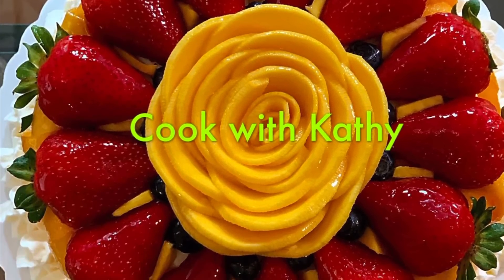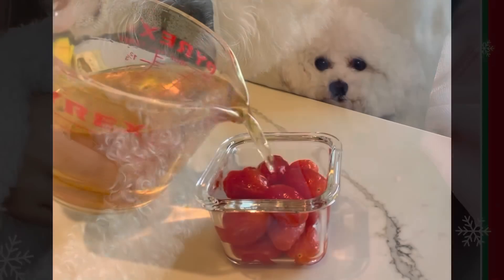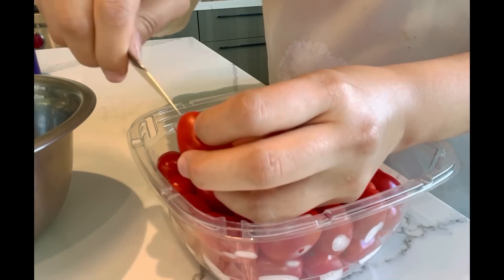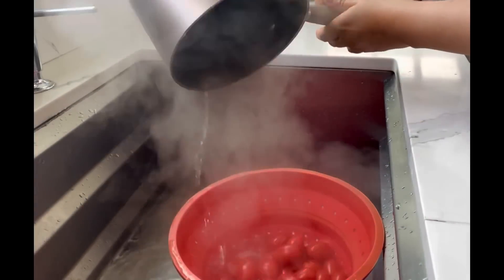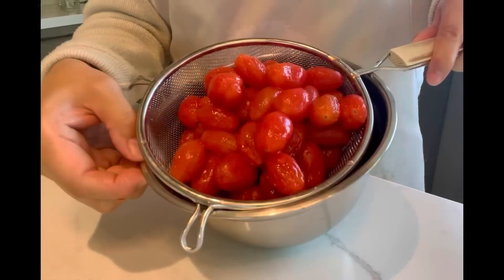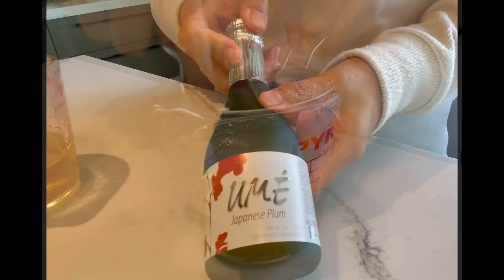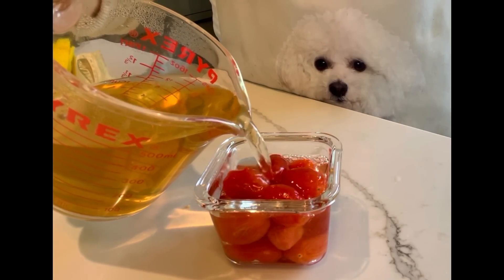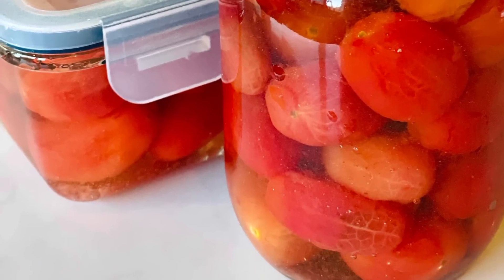Easy Cherry Tomato in Japanese Plum Wine 簡易日式梅酒醃小蕃茄 附中英文食譜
Cherry Tomato in Japanese Plum Wine
梅酒醃小蕃茄

Cherry tomato 750g
Salty dried plum 3 pcs
Japanese plum wine 250g

Make a cris-cross cut slightly on bottom of each tomato. Pour tomatoes into a pot of boiling water. Cook for about 1 minute. Pour tomatoes into a colander. Rinse with cold water. Drain well.
Peel of skin from each tomato.
Cook salty dried plums in 100g water for 5 minutes under medium low heat. Drain plum water out. Mix with plum wine.
Pour tomatoes into glass containers. Pour plum wine water into each container to cover tomatoes. Refrigerate for at least 2 days before serving.

小番茄 750g
話梅 3粒
日本梅酒 250g

每個番茄的底部稍微用刀𠝹十字，倒入一鍋沸水中，煮約1分鐘。倒出小蕃茄，沖冷水，瀝乾，剝皮。
話梅加100g水中低火煮5分鐘，倒出話梅水，與梅酒混合。
放蕃茄進玻璃瓶中，倒入梅酒，放進雪櫃冷藏最少2天才食用。

Let's cook!!!